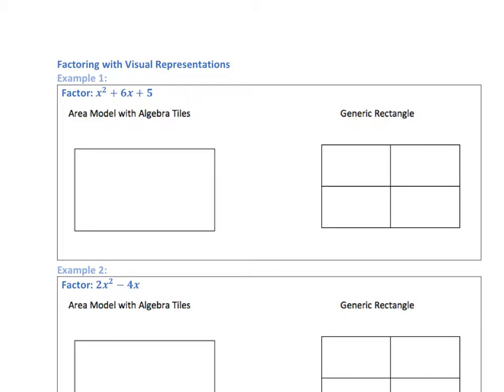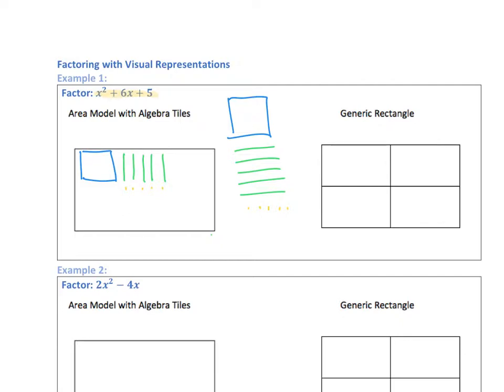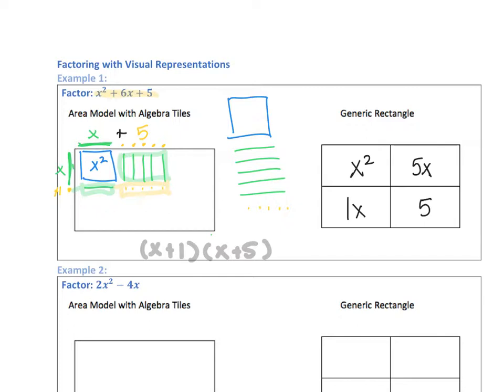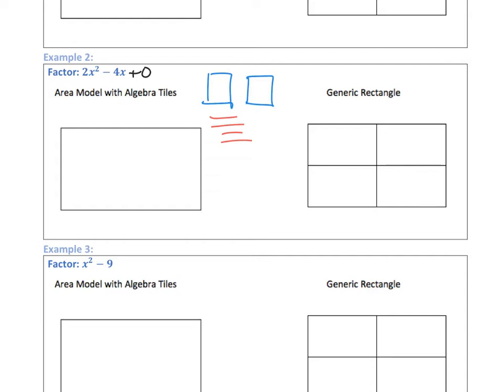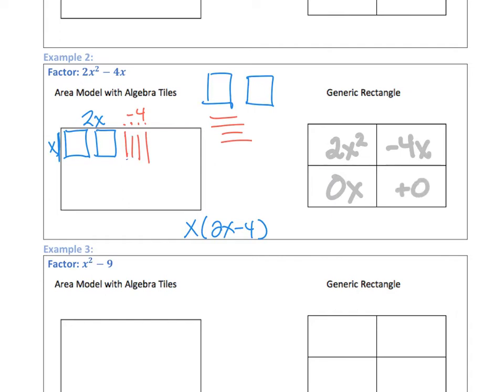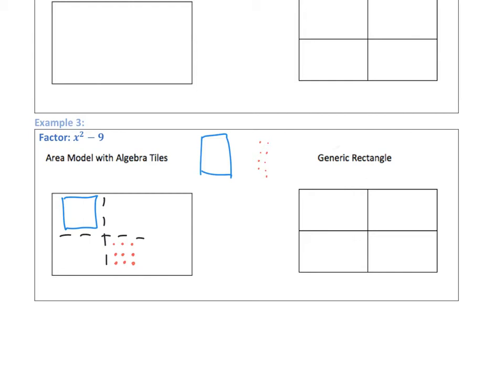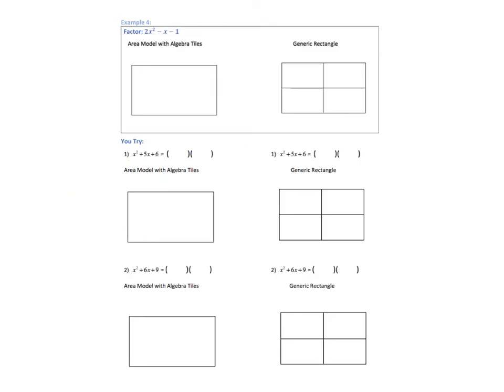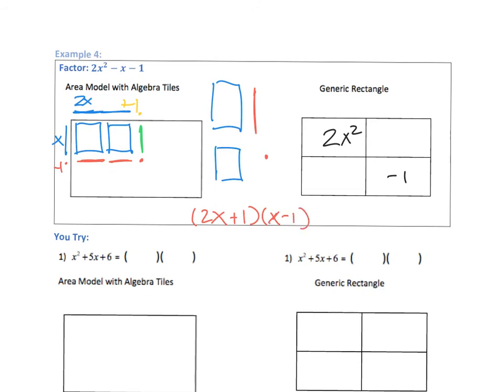Factoring with Algebra Tiles